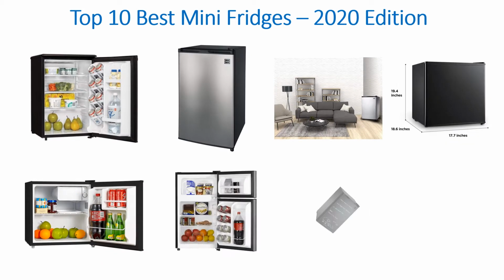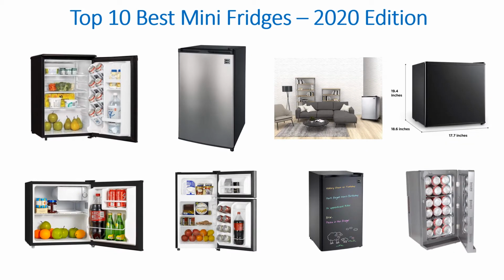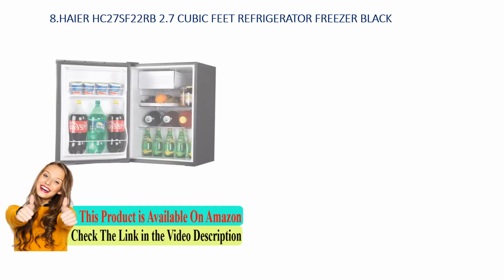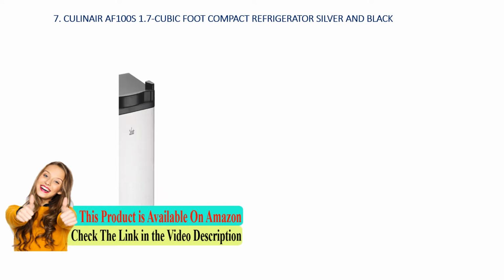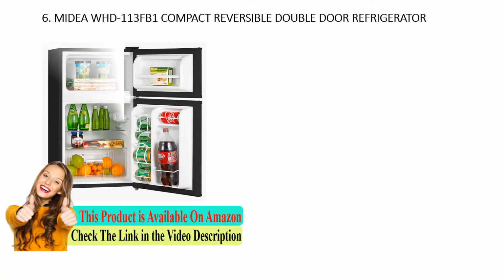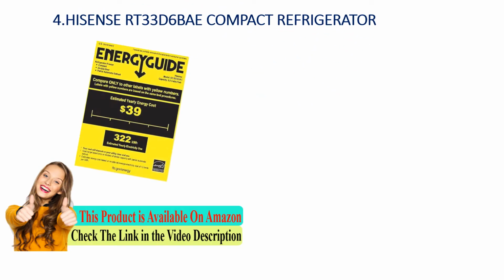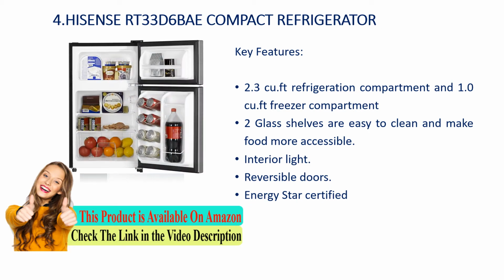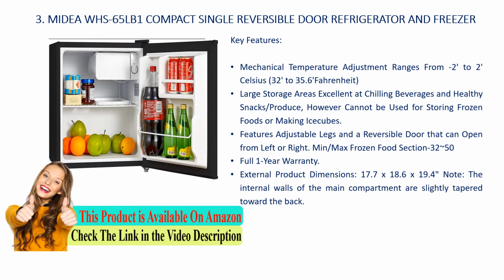Top 10 Best Mini Fridges Reviews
DANBY DESIGNER DAR026A1BDD COMPACT ALL REFRIGERATOR 2.6-CUBIC FEET BLACK

RCA – IGLOO 3.2 CU FT PLATINUM FRIDGE

MIDEA WHS-65LB1 COMPACT SINGLE REVERSIBLE DOOR REFRIGERATOR AND FREEZER

HISENSE RT33D6BAE COMPACT REFRIGERATOR

IGLOO FR326M-D-BLACK ERASE BOARD REFRIGERATOR WITH NEON MARKERS

MIDEA WHD-113FB1 COMPACT REVERSIBLE DOUBLE DOOR REFRIGERATOR

CULINAIR AF100S 1.7-CUBIC FOOT COMPACT REFRIGERATOR SILVER AND BLACK

HAIER HC27SF22RB 2.7 CUBIC FEET REFRIGERATOR FREEZER BLACK

COOLULI MINI FRIDGE ELECTRIC COOLER AND WARMER

STAR WARS HAN SOLO 12L 3D MINI FRIDGE

"All claims, guarantees and product specifications are provided by the manufacturer or vendor. PRODUCT REVIEWS BLOG cannot be held responsible for these claims, guarantees or specifications"